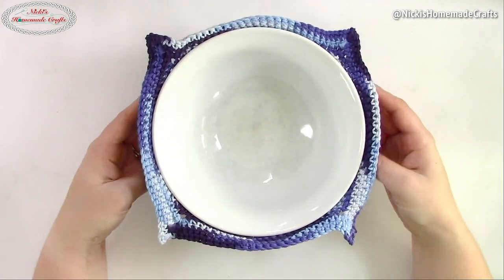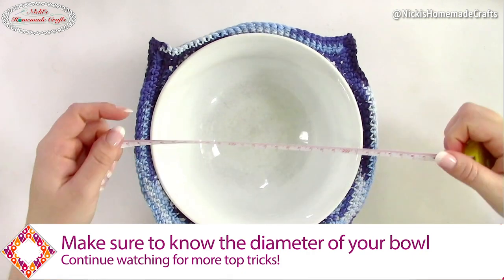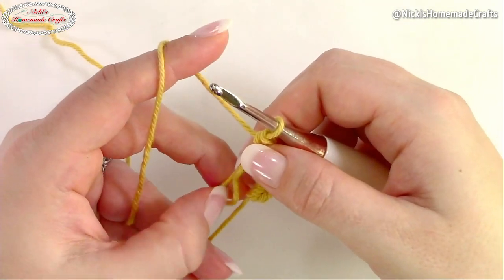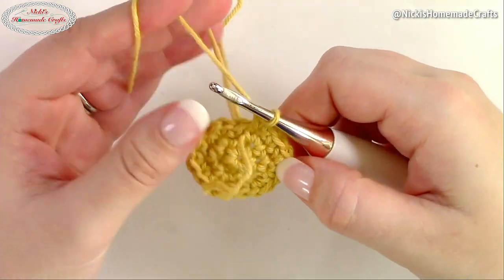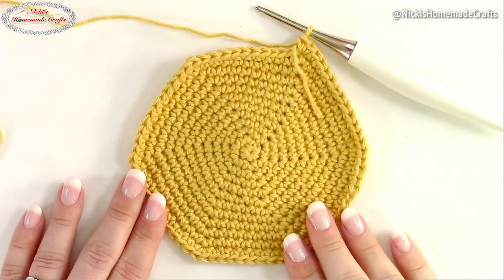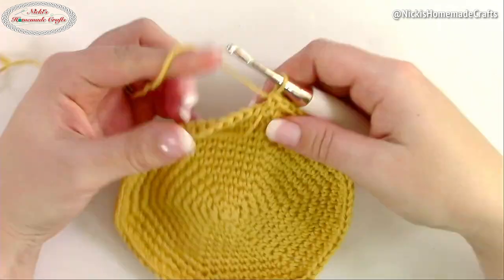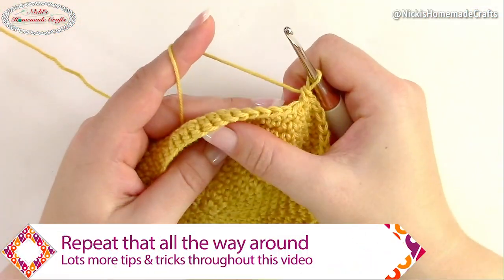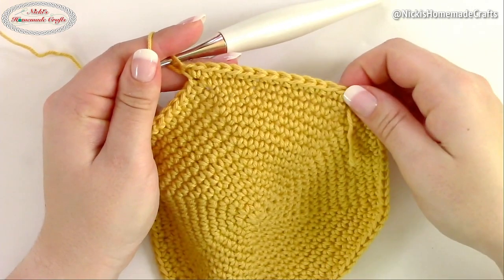LARGE CROCHET COTTON BOWL COZY - Free Pattern and Tutorial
Learn how to crochet a larger version of the original trending cotton bowl cozy. Written Pattern